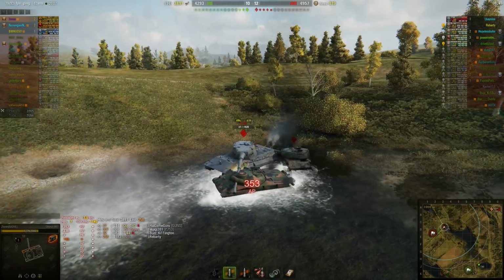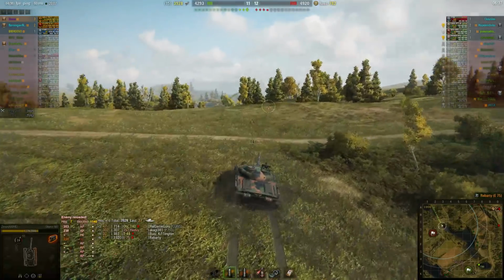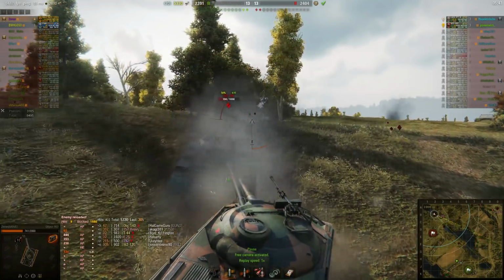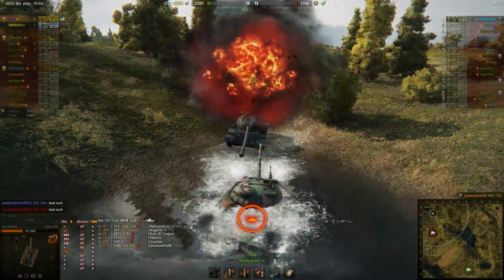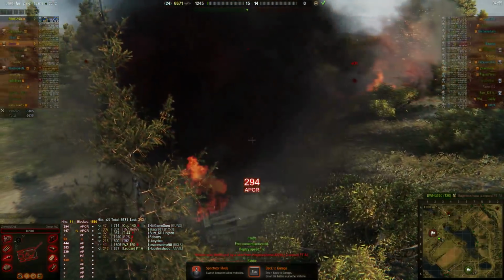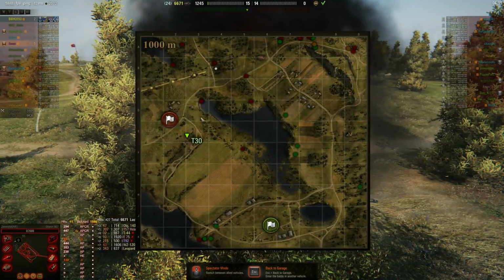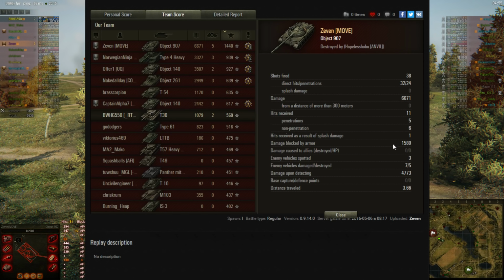Object 907 - Malinovka (southeast)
Do's and don't of taking the hill
WoT 9.14, 2160 experience, 6671 damage, 4773 assist -- Watch live